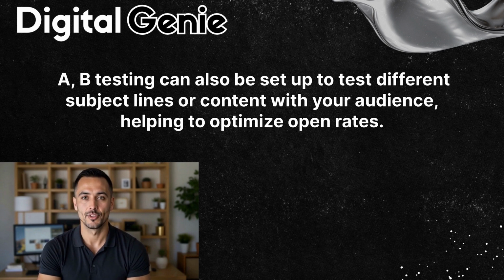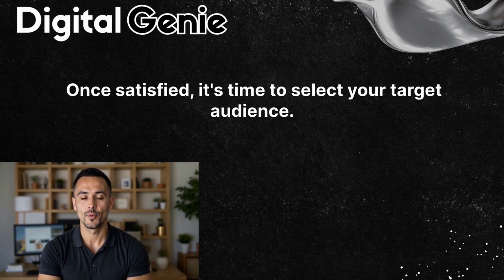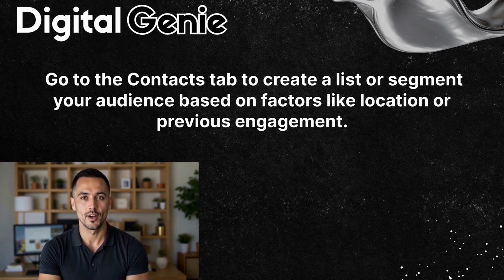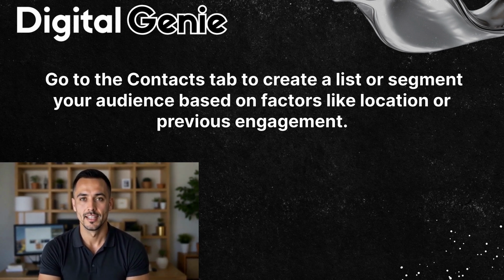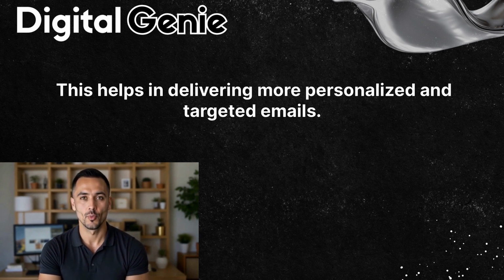How to use Constant Contact for email marketing fast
This video is your ultimate guide to quickly set up and execute impactful email campaigns that drive engagement and sales. Whether you're new to email marketing or brushing up on your skills, we cover everything from account setup to designing newsletters and targeting the right audience.

In just a few minutes, you'll learn how to:

- 🔧 Set up your Constant Contact account effortlessly.
- 🎨 Choose and customize the perfect email template.
- ✏️ Create attention-grabbing subject lines that boost open rates.
- 📈 Utilize A/B testing for optimizing your emails.
- 📬 Segment your audience for personalized campaigns.
- ⏰ Schedule your emails for maximum engagement.

Want to fast-track your email marketing journey? Watch this video for step-by-step instructions and insider tips to make the most of Constant Contact!

💬 What email marketing tips have worked best for you?